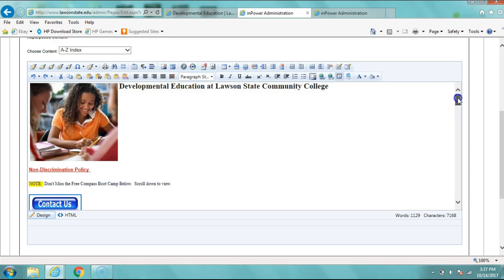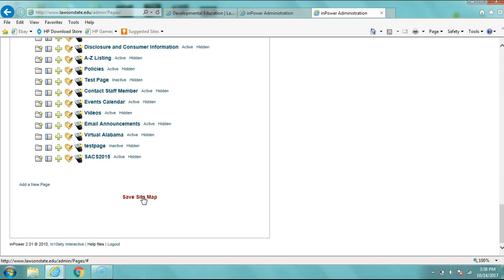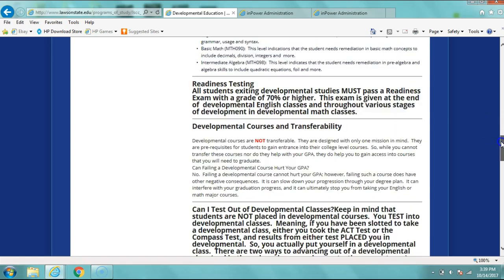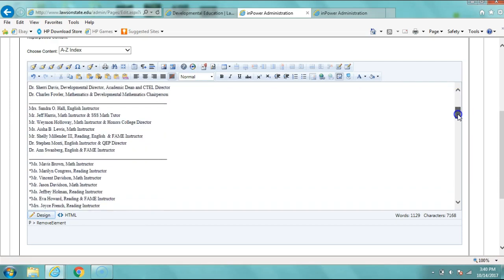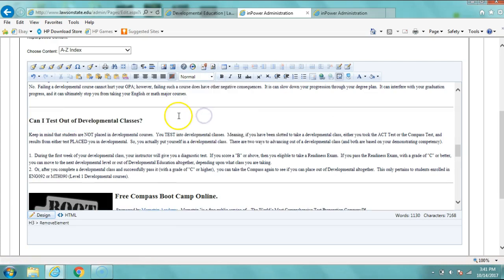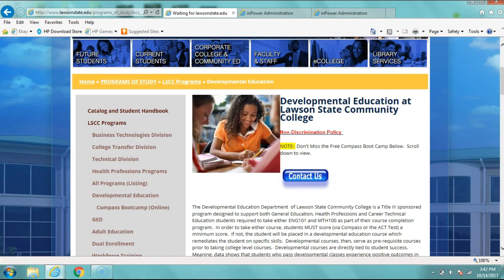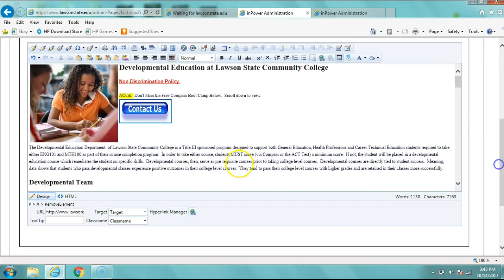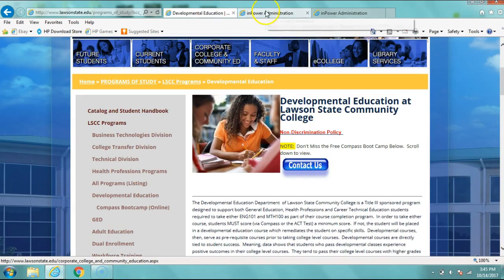LSCC Website Training Video #6: Making a webpage ACTIVE.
This LSCC website training video showcases the final steps one should take in making a webpage ACTIVE.